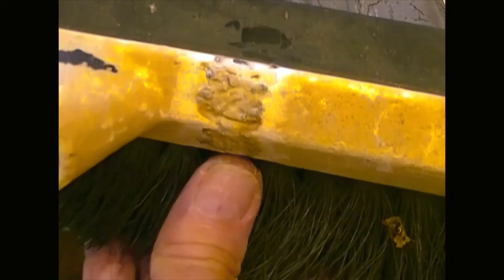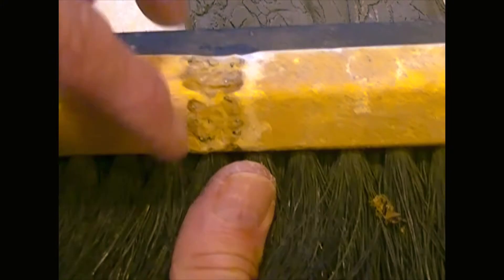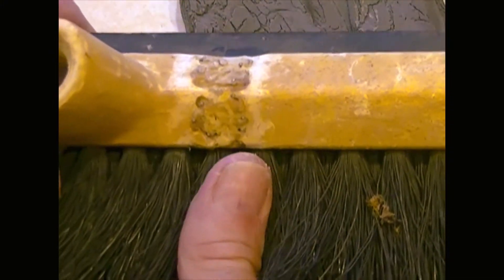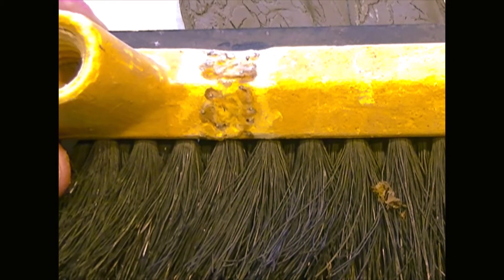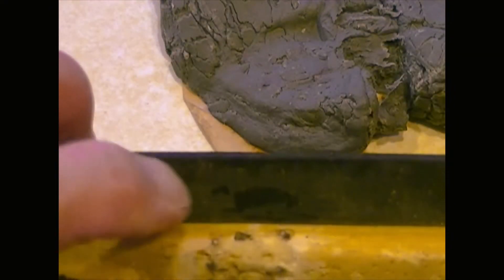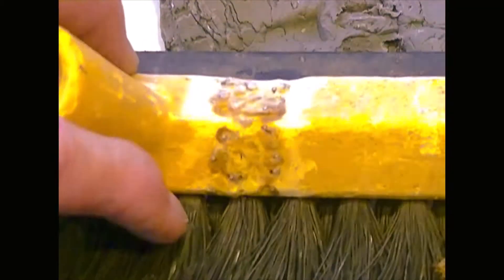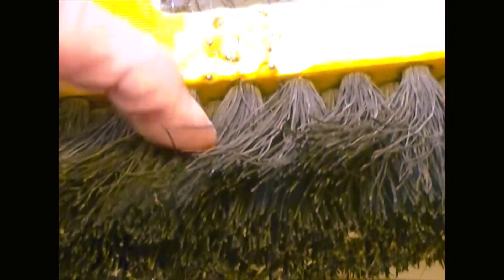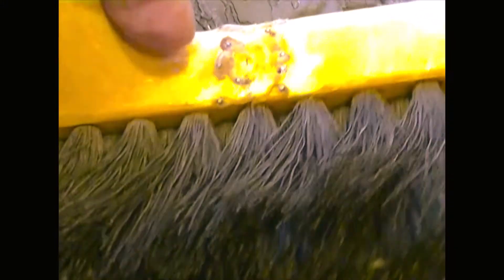Hot Stapler Gun Repair Deck Broom finished repair not included in Hot Stapler repair video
Hot Stapler Repair Broken deck broom show final result.